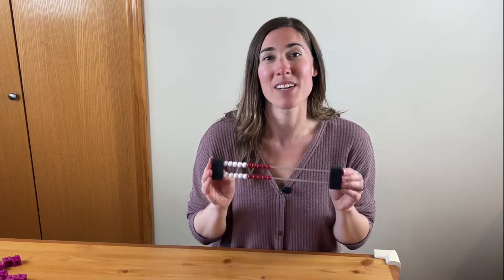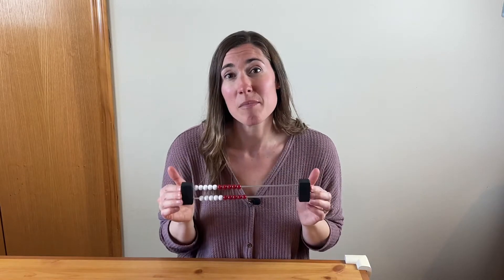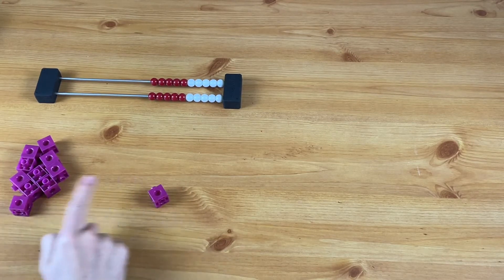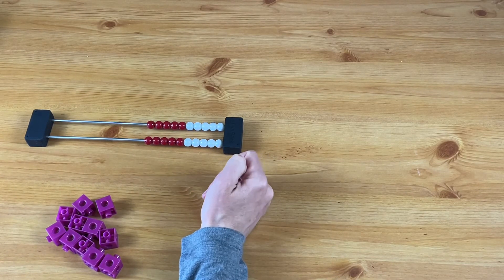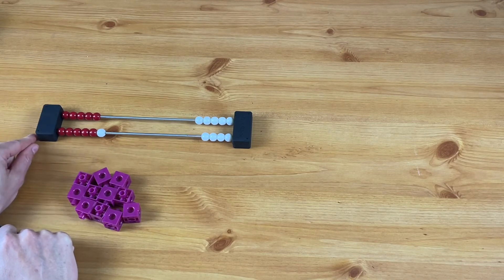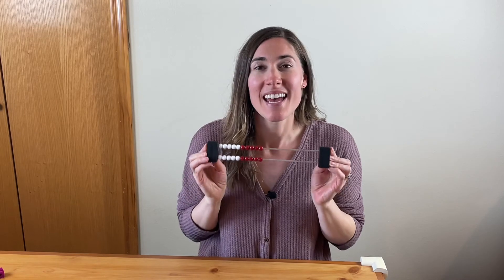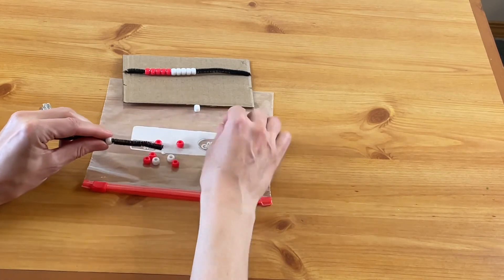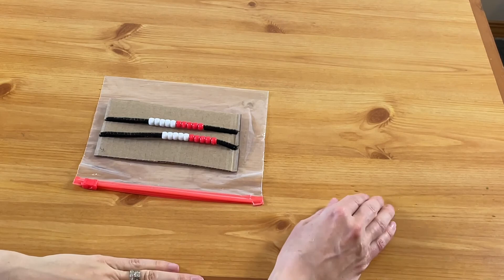Teach MATH and NUMBERS! How to make a Rekenrek (math rack) manipulative for teaching/ homeschooling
Rekenreks (math racks) are wonderful math tools for teaching young children about numbers! Whether you are a teacher at home or school, or parent, rekenreks can help your child with subitizing, counting strategies, basic math facts, complex math facts (addition, subtraction, multiplication, and division), mental math, rounding, math reasoning and more! They are AMAZING tools.

Rekenrek 1-20 (wood)

Pony beads
Black pipe cleaner

About Lessons For Little Blessings: I am a first/second-grade teacher now staying at home with my 2 boys. I want to share some educational ideas for parents, teachers, and/or homeschooling parents to use with your elementary-age kids! You’ll find various reading, writing, math and other activities to help your child THRIVE!